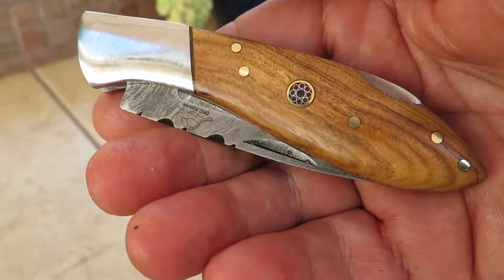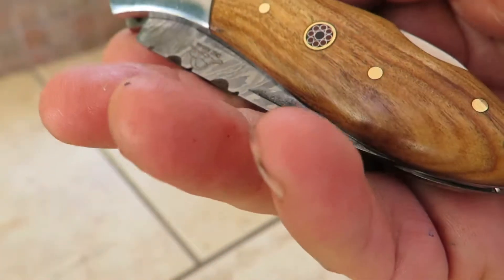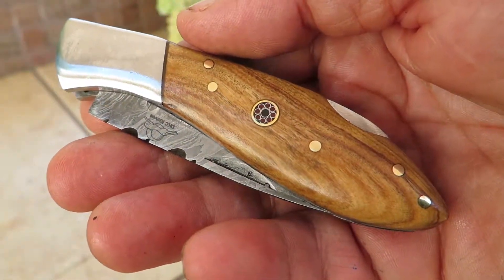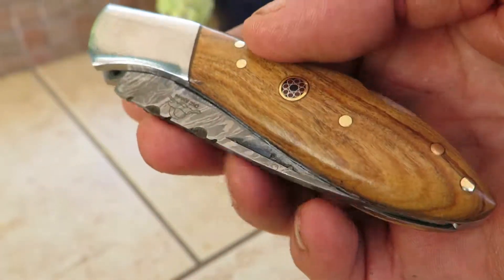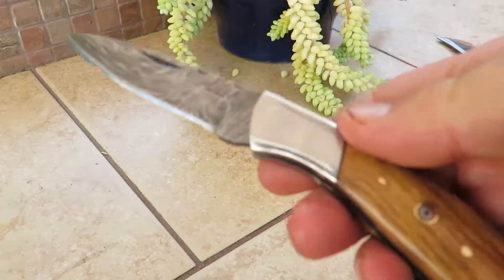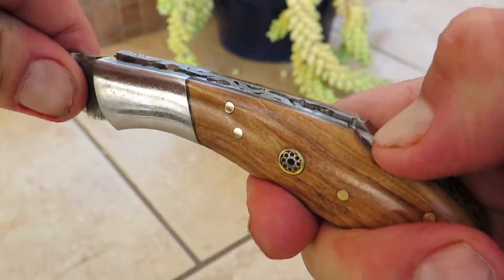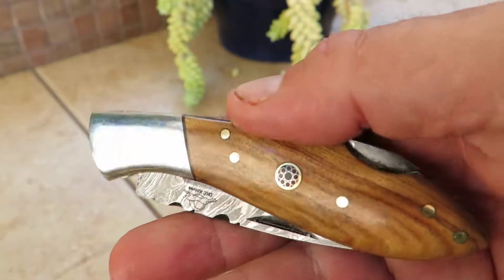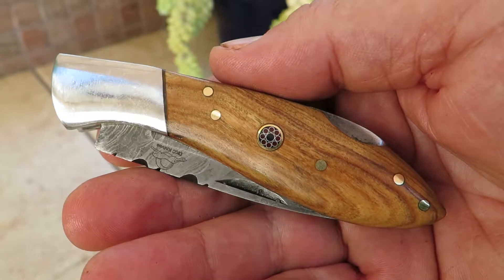DKC-58 Little Jay Olive Wood DKC Knives Custom Hand Made Damascus Hunting Pocket Folding Bowie Knife